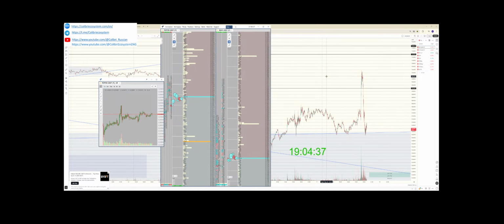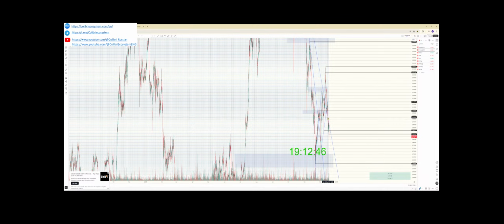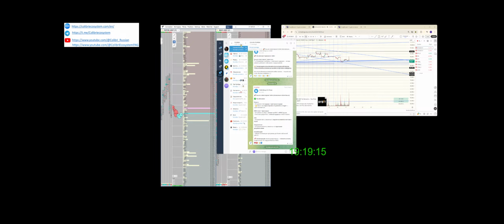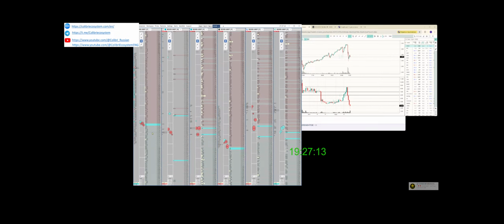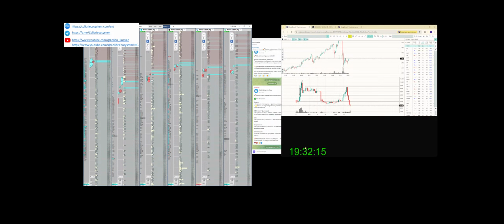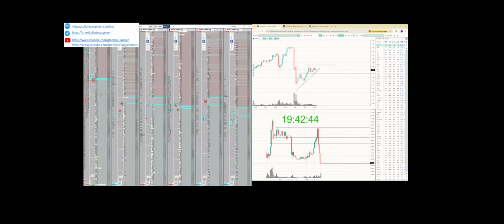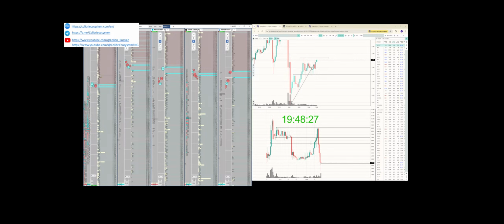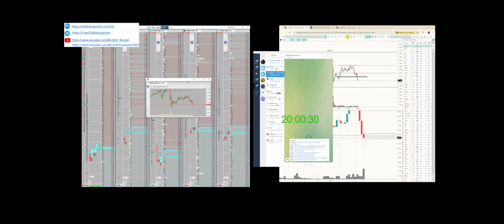LIVE Bitcoin Market Review with the Colibri Team | Live Stream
Join the Colibri Team for a LIVE Bitcoin Market Review.
We break down the current BTC price action, key levels, liquidity zones and possible intraday scenarios in real time.

In this live stream we’ll cover:

Current Bitcoin trend and market context
Key support and resistance zones to watch
Order book + chart logic (scalping / intraday ideas)
Risk management and position sizing approach
Live market commentary and Q&A (if volatility appears)

If you trade Bitcoin or follow the market closely, this live stream will give you a clear, structured view on what’s happening right now.